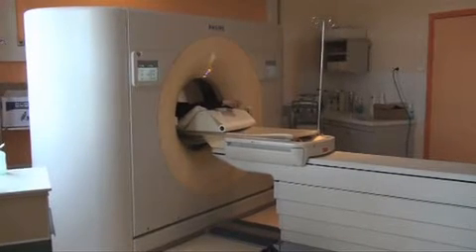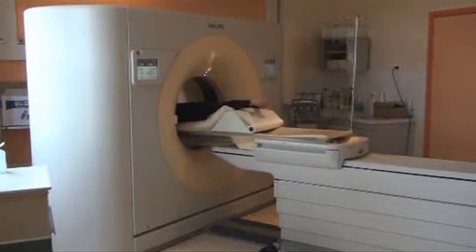Investing in the Revolution of CT: The Intelligent Path to Clinical Success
Experts from the University of Chicago Medical Center (UCMC) explain how the unique capabilities of the Brilliance iCT 256-slice scanner have advanced the diagnostic imaging capabilities of their institution. From both an economical and clinical aspect, these professionals share their views on investing in this revolutionary technology.